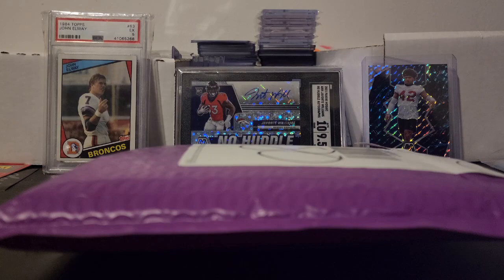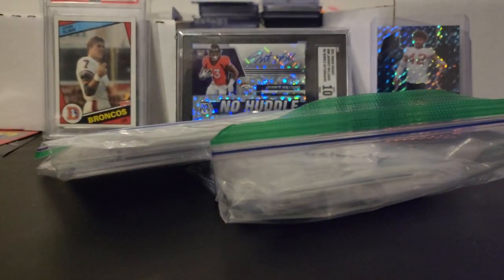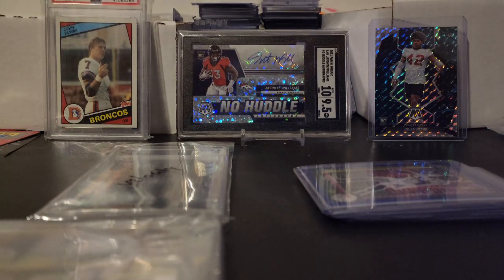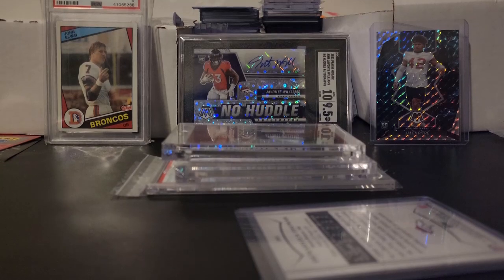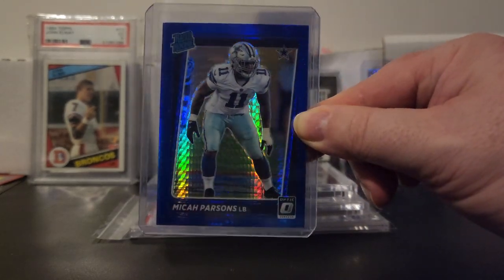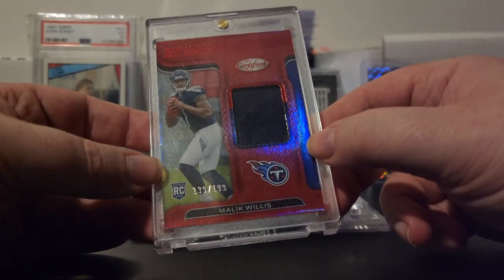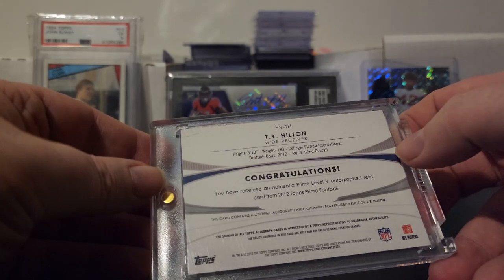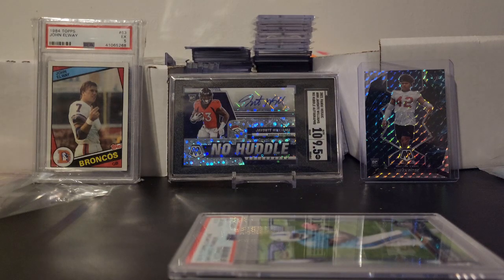Monday - Mail Day | Episode 3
These are just some pick ups I made off of the Whatnot app